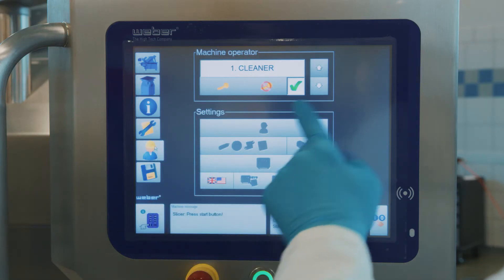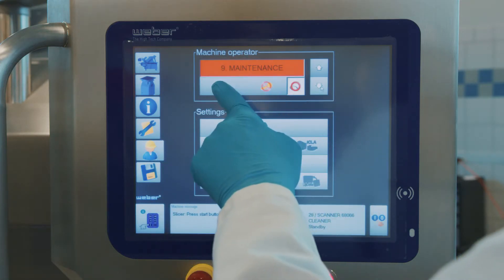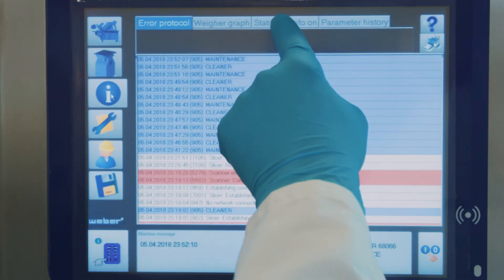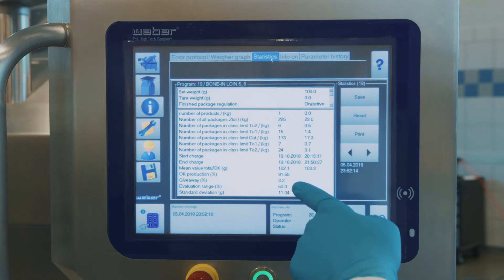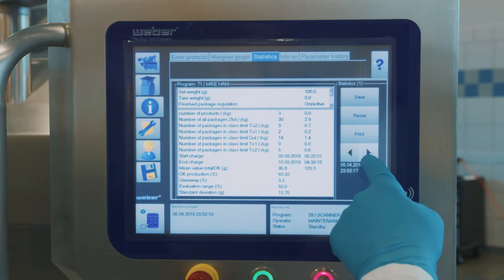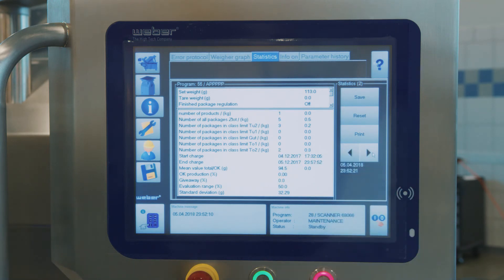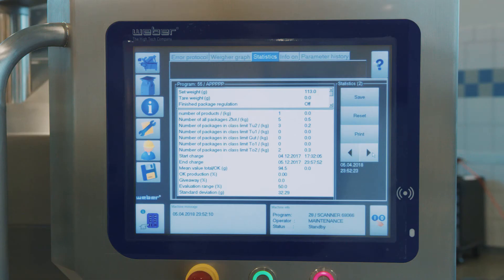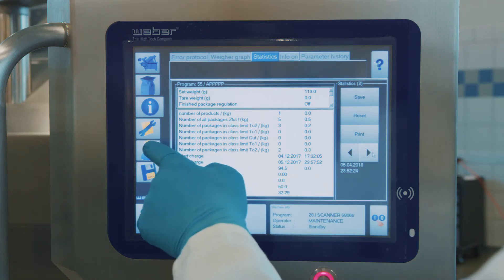Weber Quick Tip: Find Statistics Page on your Weber Slicer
Find Statistics Page on your Weber Slicer